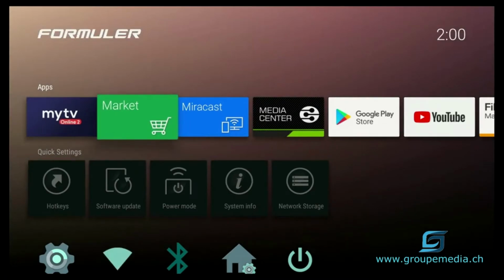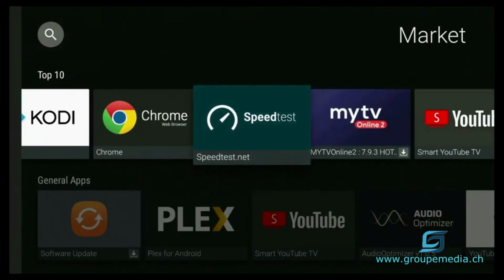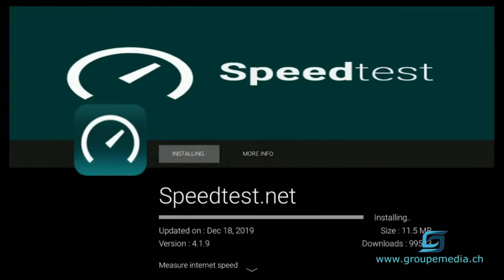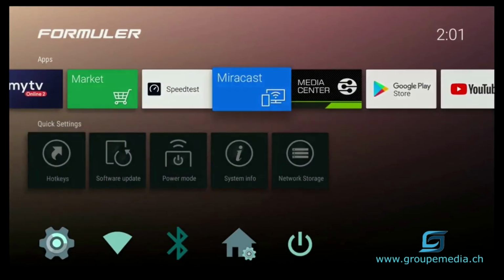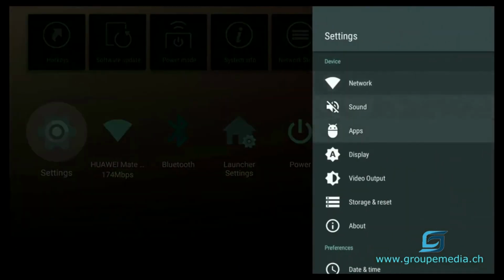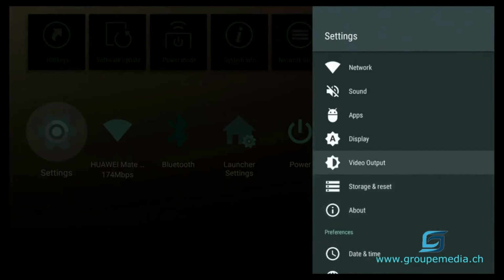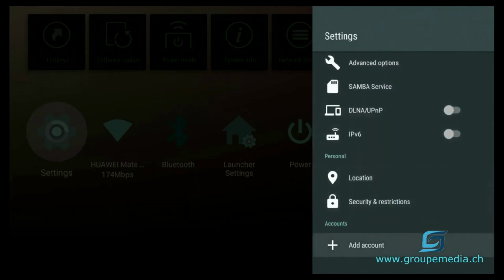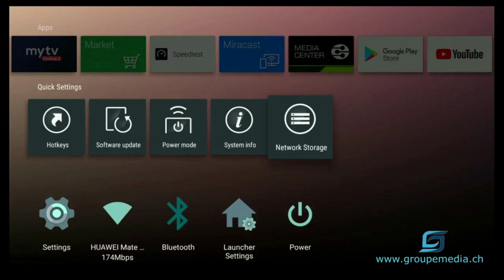FORMULER Z ALPHA Setup & Review.